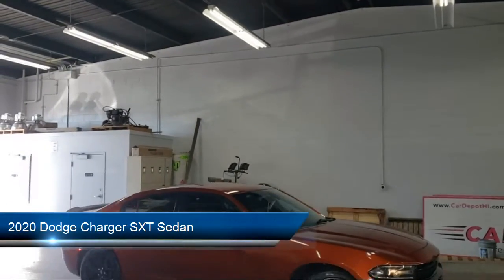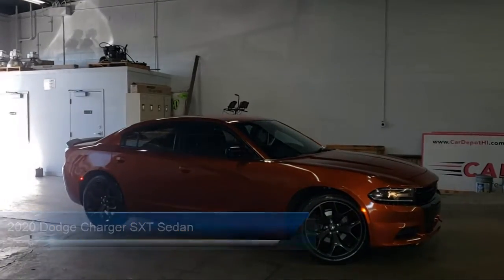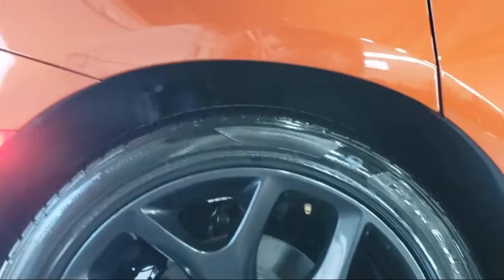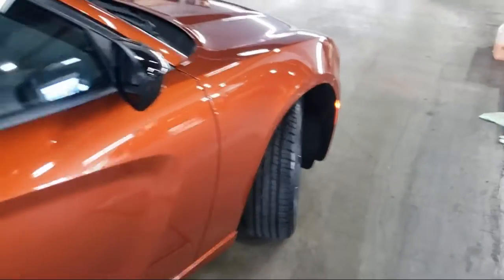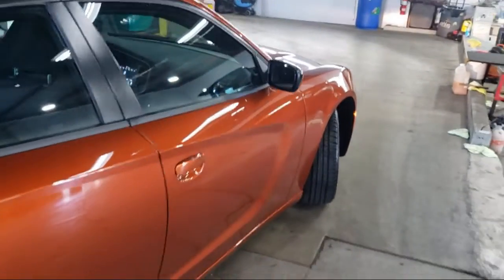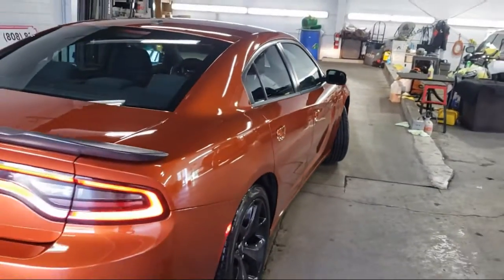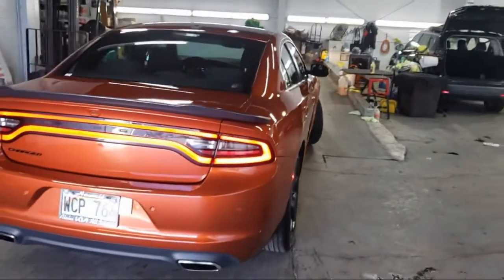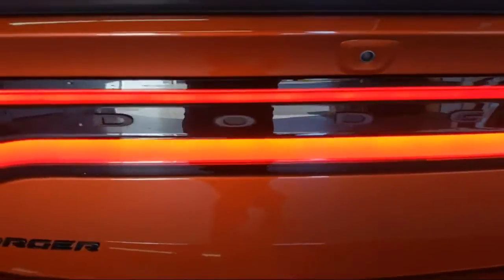2020 Dodge Charger SXT Sedan Honolulu Salt Lake Kalihi Kahala Manoa Aiea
2020 Dodge Charger SXT Sedan Stock Number: P14092 Vin:2C3CDXBG8LH237828.